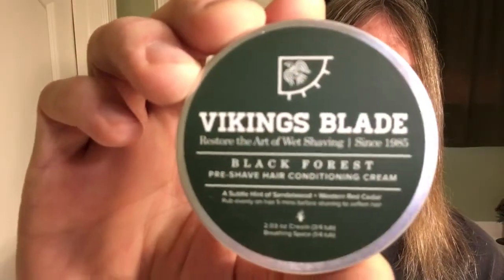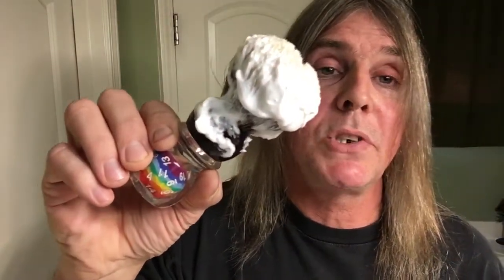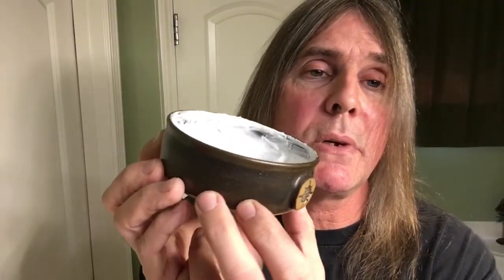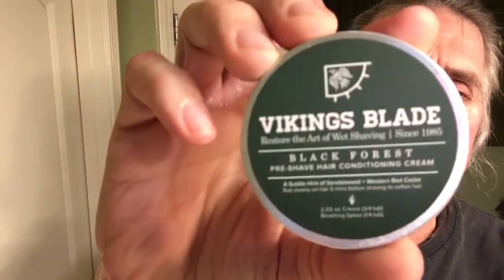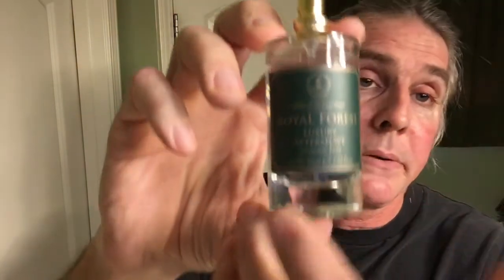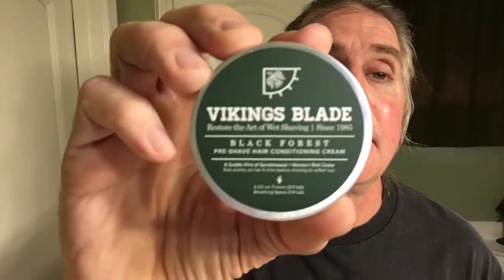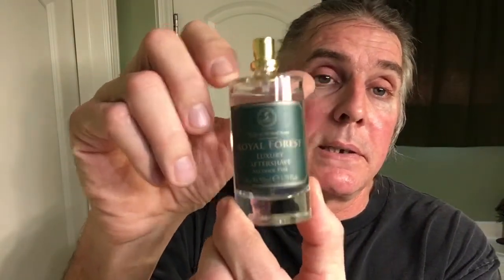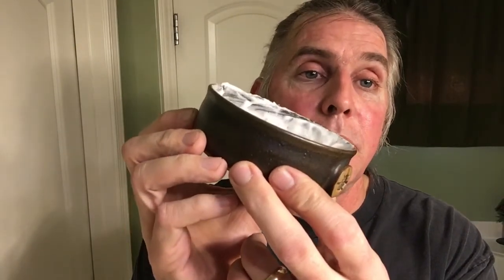KING C. GILLETTE DE RAZOR - TOBS ROYAL FOREST SHAVE CREAM - THE XXX RATED BLACK FOREST ENCOUNTER 🤣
Razor - GILLETTE King C. DE Razor
Blade - Wizamet
Brush - YAQI Lucky Dice26mm Badger brush
Bowl - Captains Choice Rawhide
Cream - TOBS Royal Forest
Spray - TOBS Royal Forest
Balm - L’Oréal men expert birch
Pre - Vikings Blade Dark Forest
Lather Booster